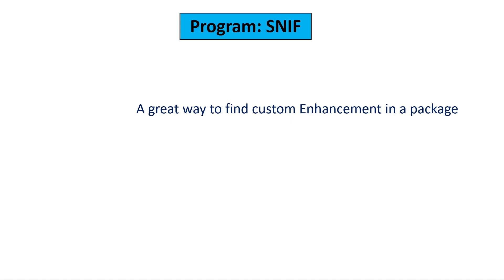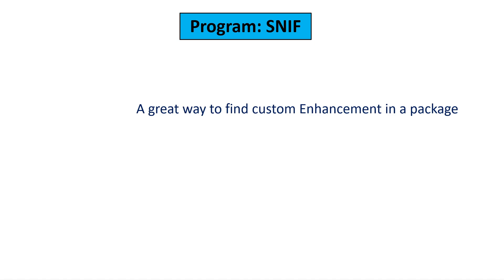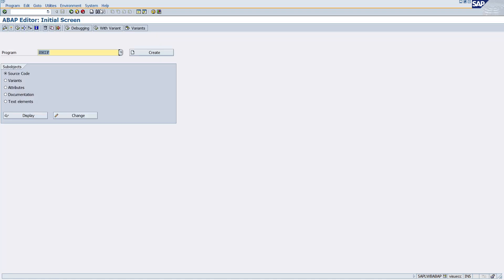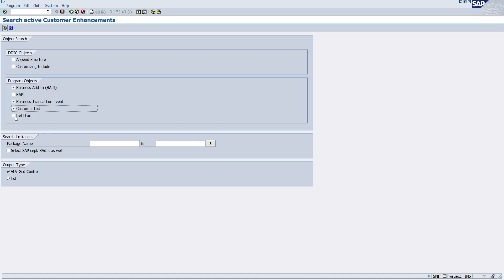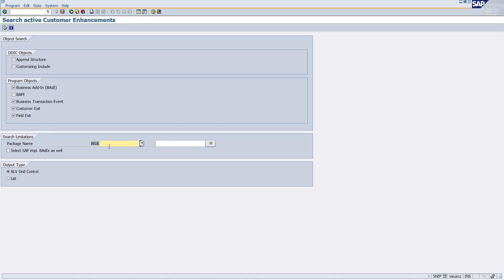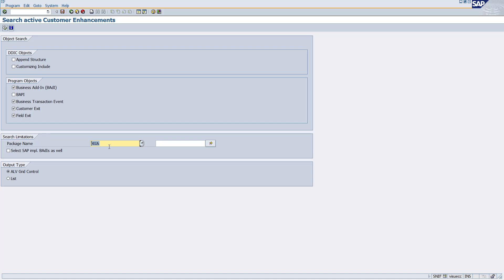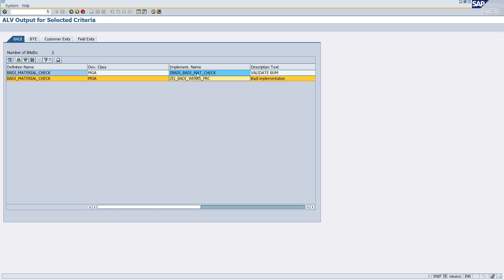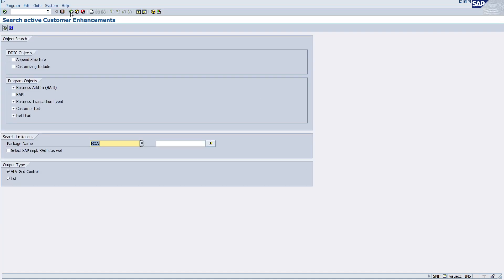How to find Custom Enhancement like BADI, Customer Exit, User Exit Easily within a seconds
How to find Custom Enhancement like BADI,Customer Exit, User Exit Easily with in a seconds | SNIF